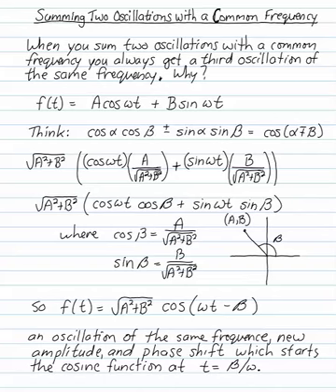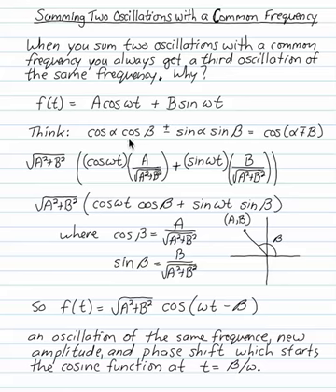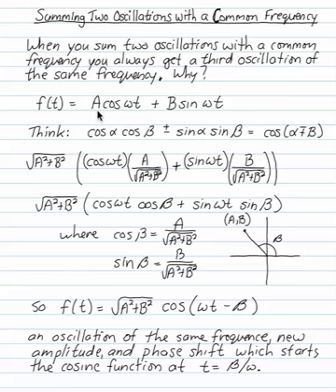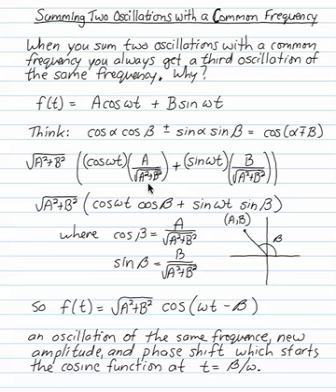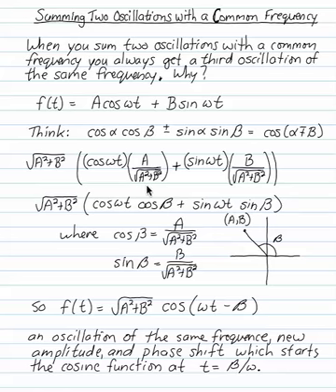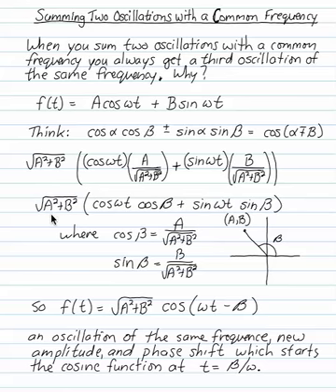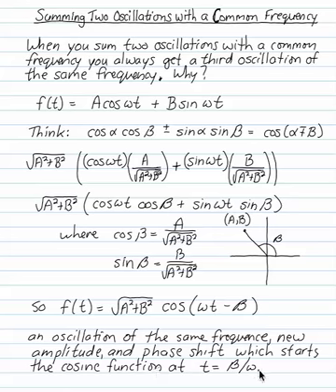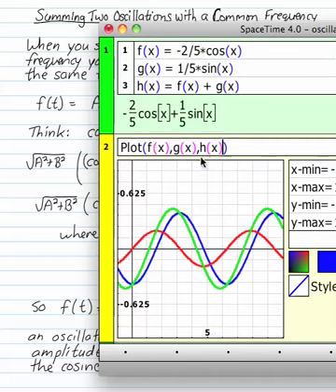Summing Two Oscillations with a Common Frequency